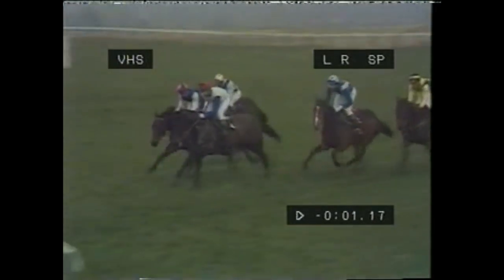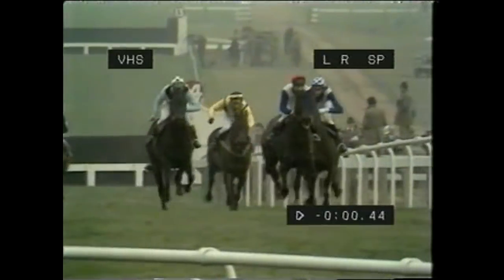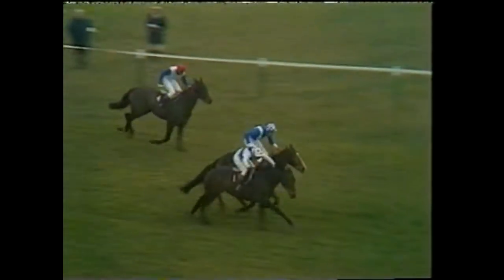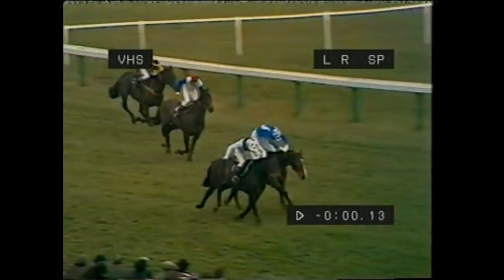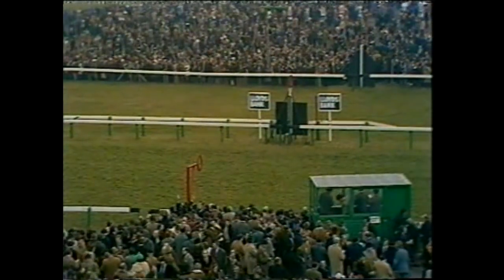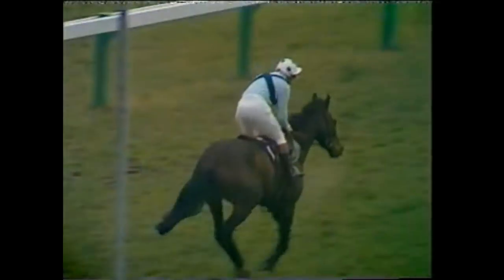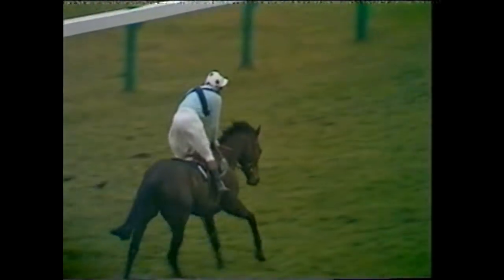1974 Arkle Chase Canasta Lad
Rare footage